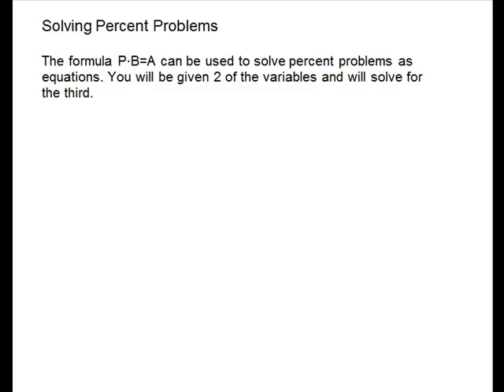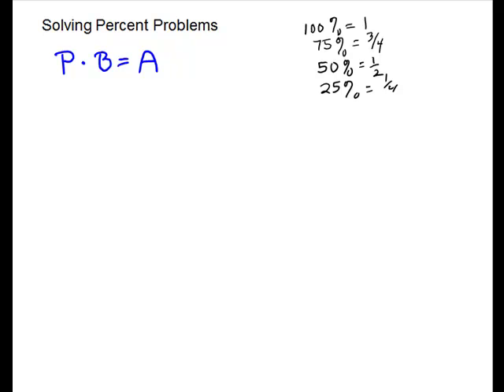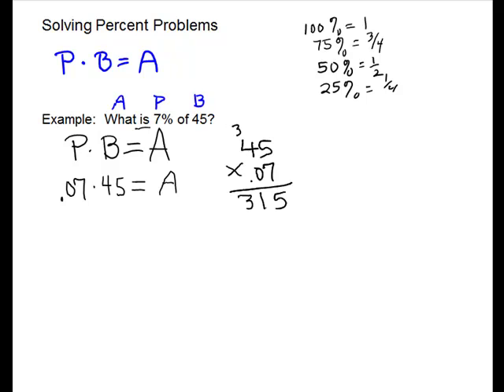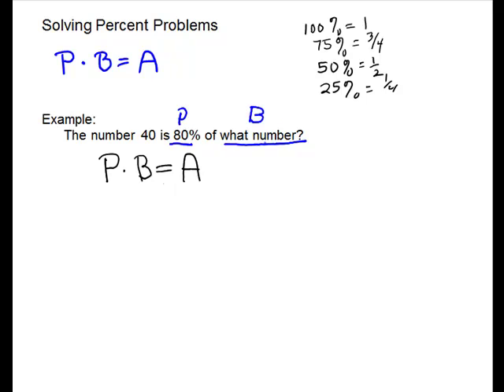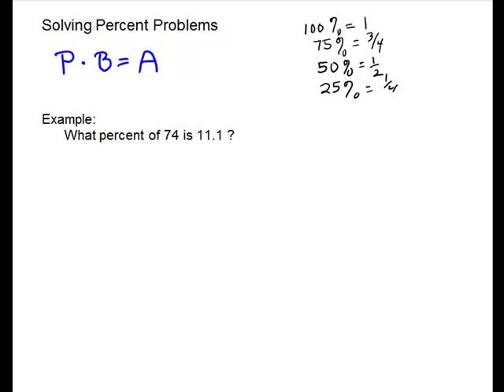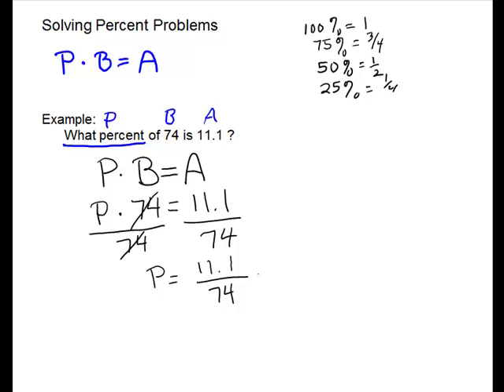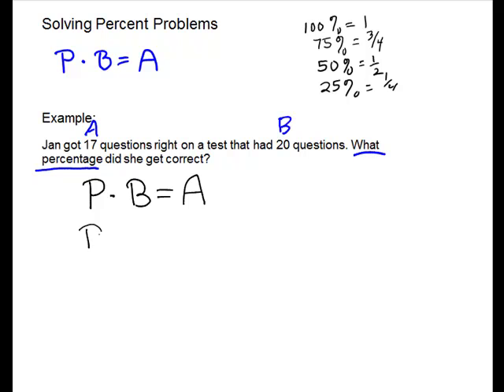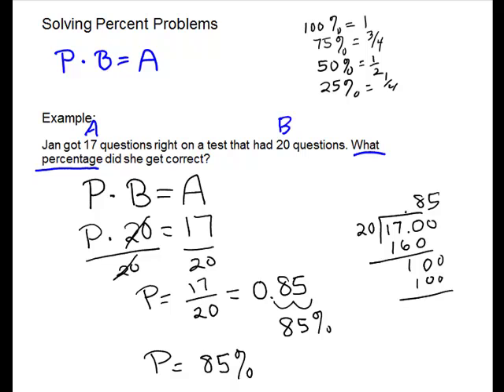Solving Percent Problems with Equations